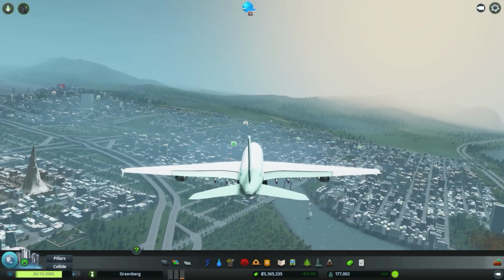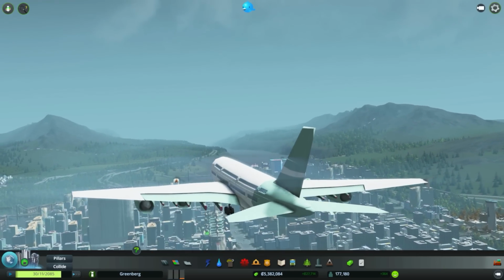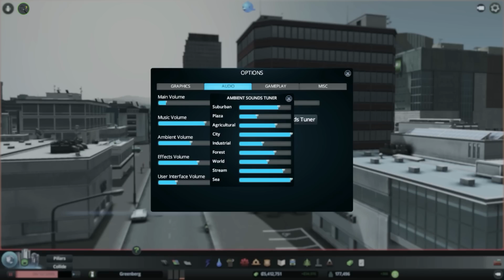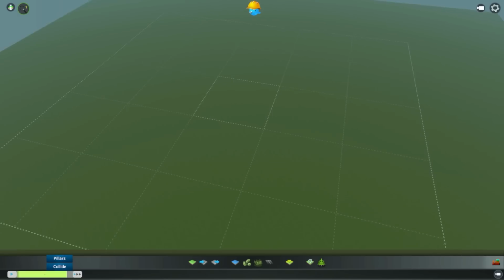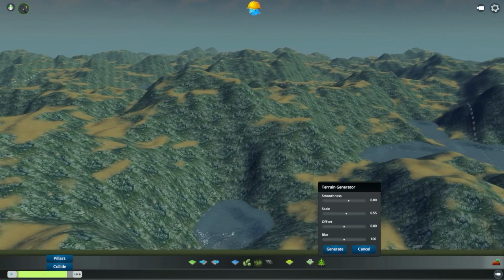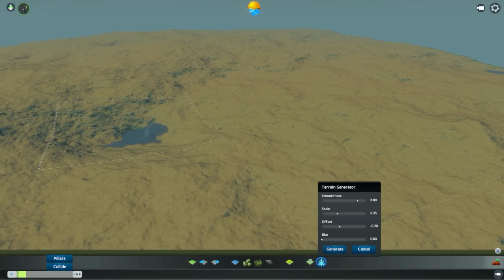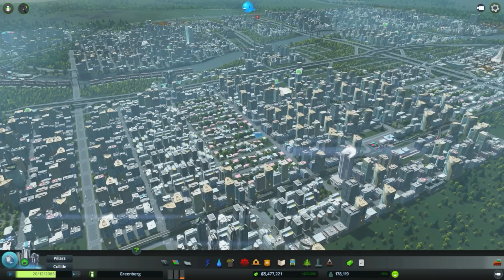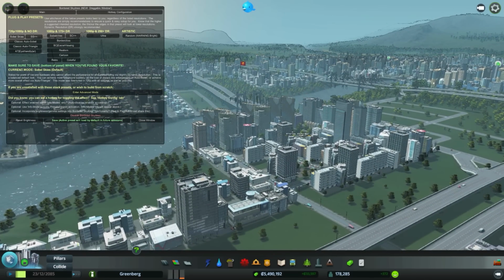Mod Spotlight 6 | Cities: Skylines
Welcome to another mod spotlight, as always the mods mentioned in the spotlight can be found bellow.